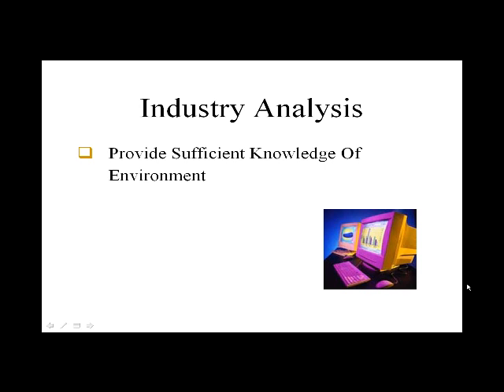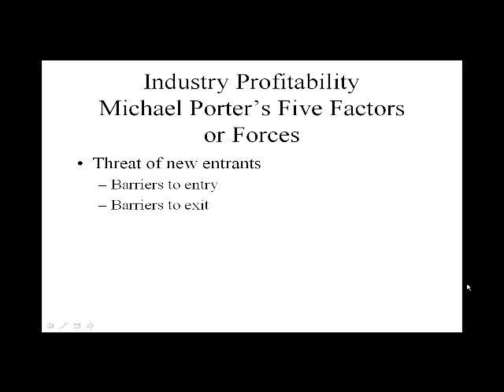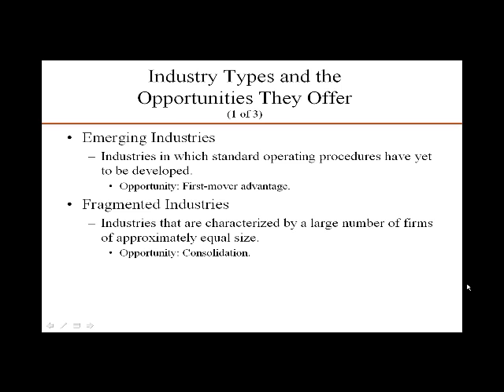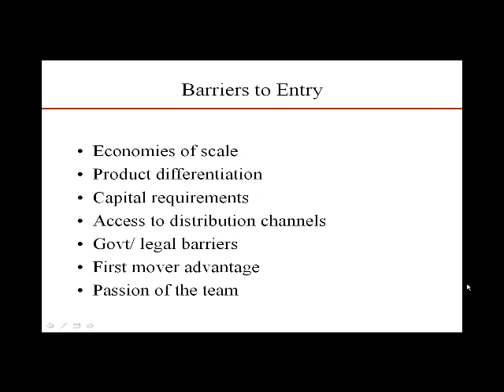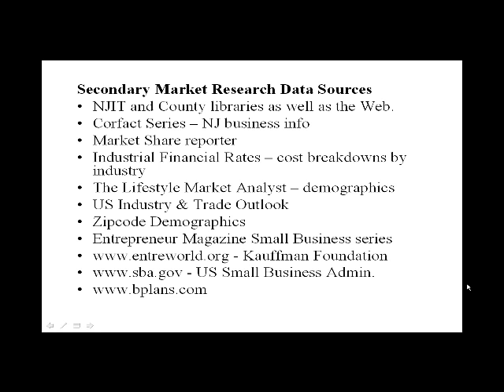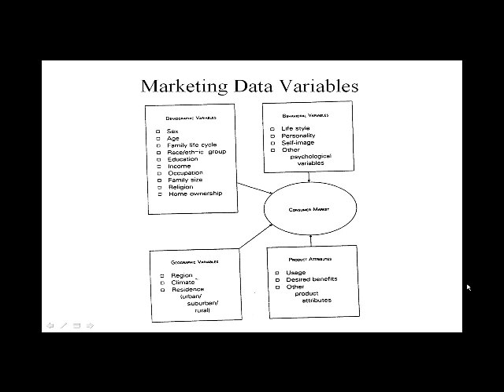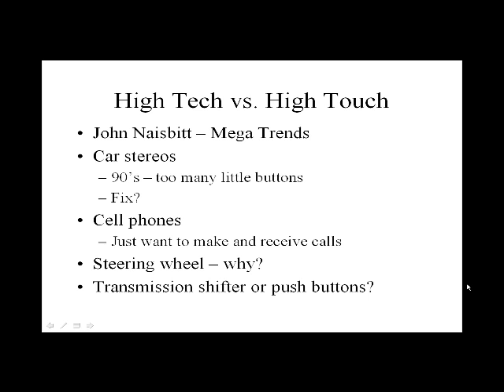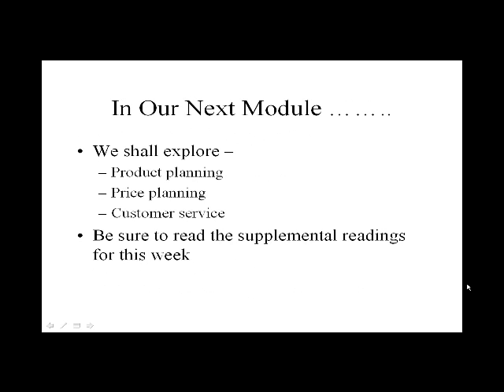NJIT MGMT 640 Module 4A Industry and Market Analy